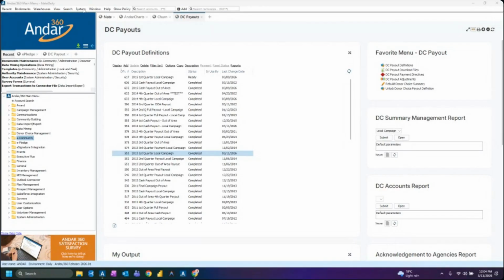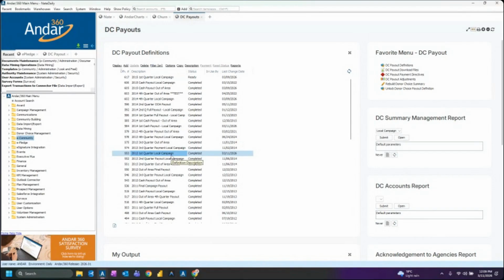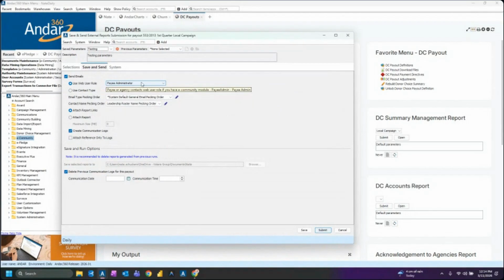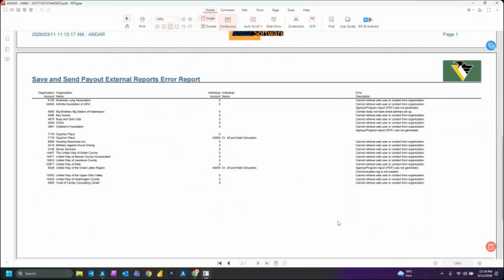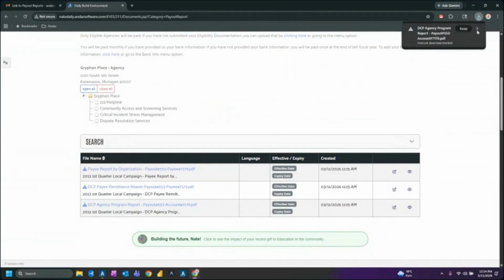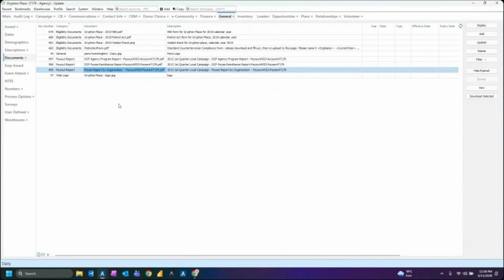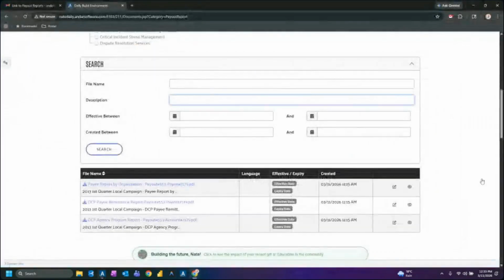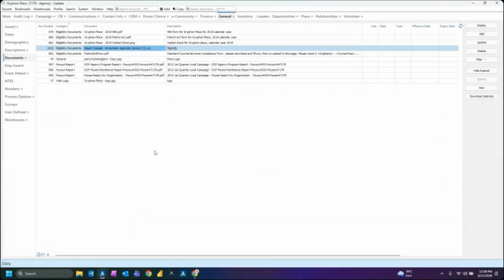How to: Simplify Agency Payouts/Reporting with Agency Portal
See how the "Save and Send" process is integrated with the Documents page for seamless report management. Discover how the workflow functions within Andar/360 and take a tour of the Agency Portal.